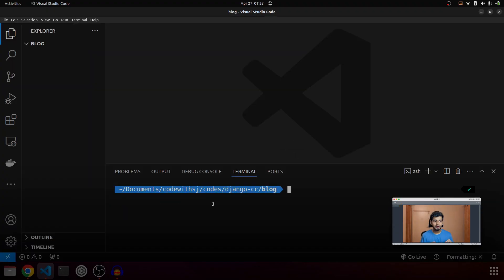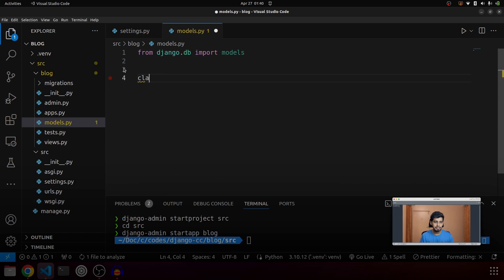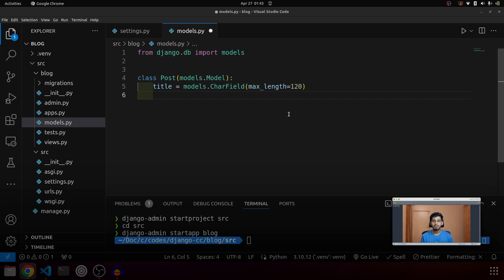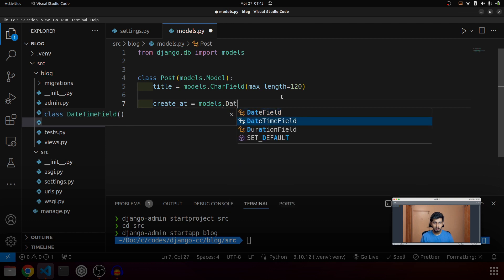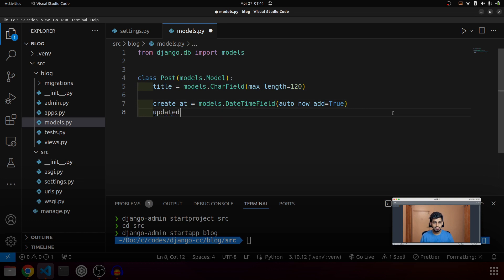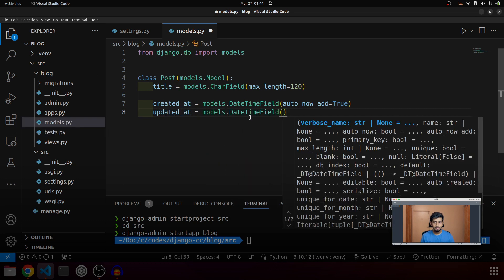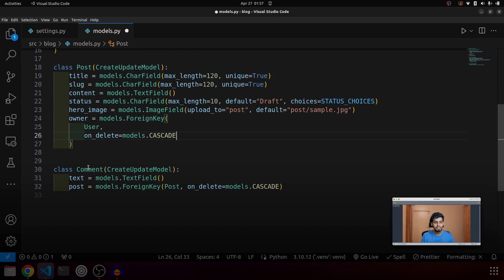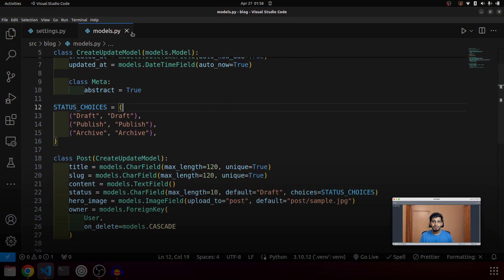Create Django Models | Python Django Crash Course | Learn Django 5 (Part 3) || Code with SJ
In this part 3 video:
You will learn about Django models and create Django models for blog project.
Django models are Python classes and those are a way to define the data that will be stored in our database.
You will learn about different types of fields, and how to connect different models using Django model relationships, You will also learn about the abstract models in Django.

Learn Django from this Django 5.x crash course.
In this Django crash course or Django Beginners tutorial, we will learn Django from scratch and we will create a simple blog application using Django 5.
This is a beginner-friendly Django course.

Timestamps:
0:00 Intro to Django Models
0:23 What are Django models
1:20 Start Creating the Django project
2:34 Create Django model
4:06 How to create an abstract model in Django
8:26 Foreign Key in Django models
9:55 Continue to create the models